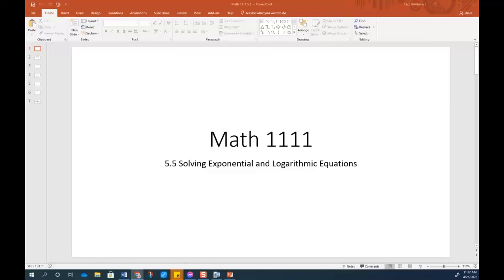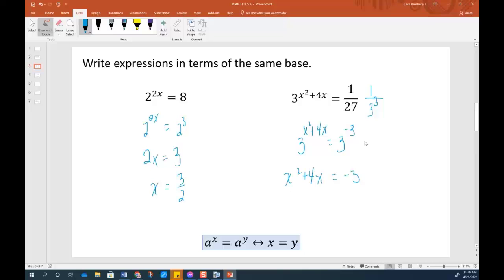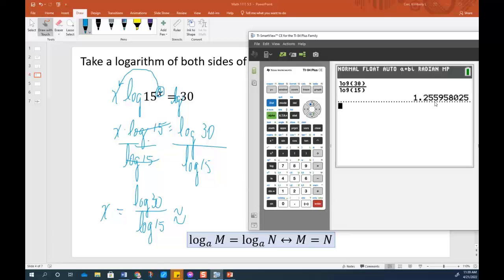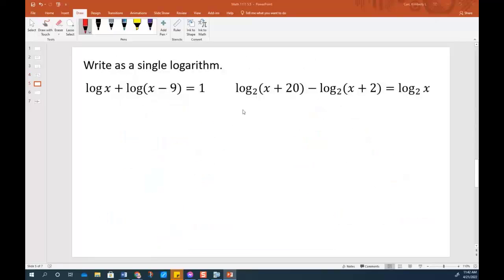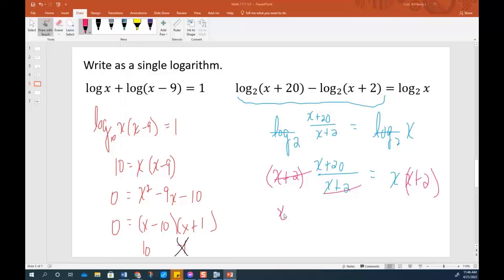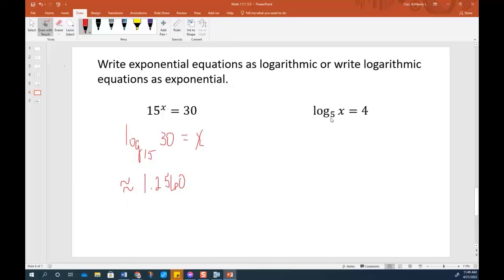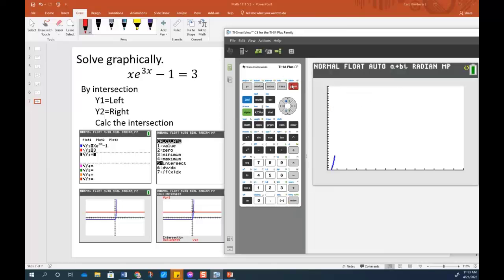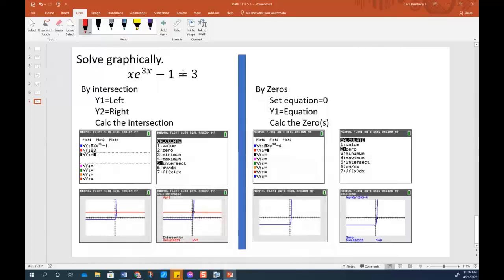M1111 Section 5.5